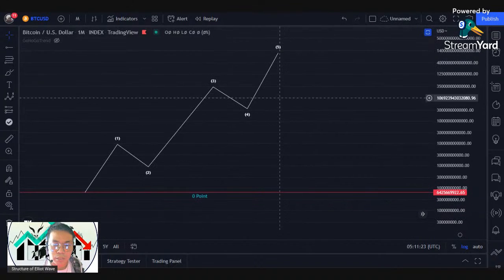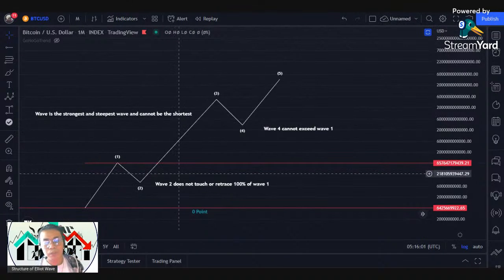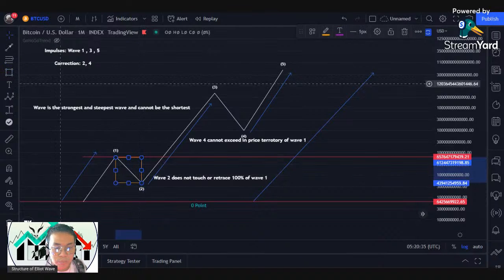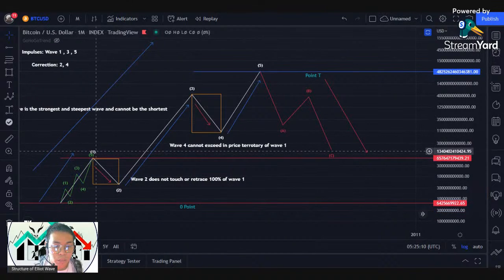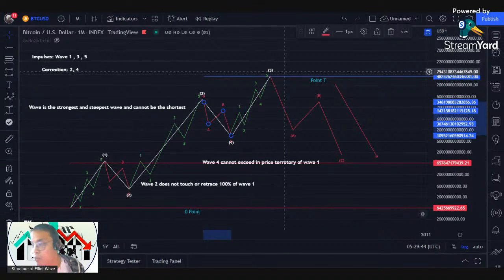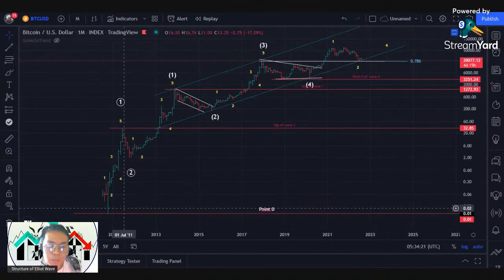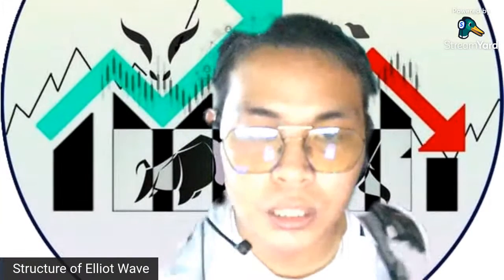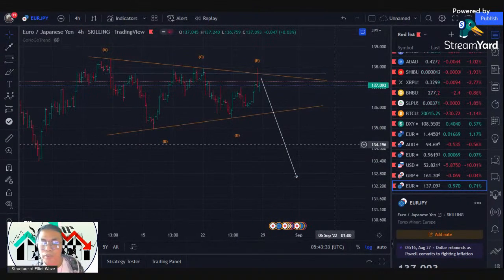Structure of Elliot wave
Lesson 1: Basic Structure of Elliot wave and how it works. Elliot Wave can trade in Forex, Stocks, Crypto Currency

Update in gold